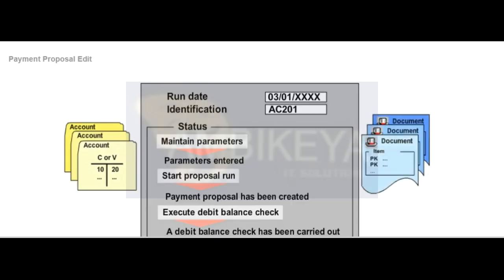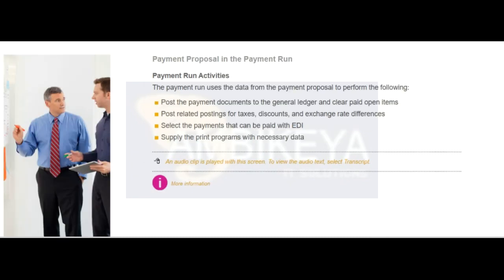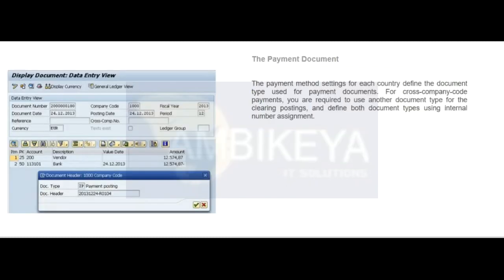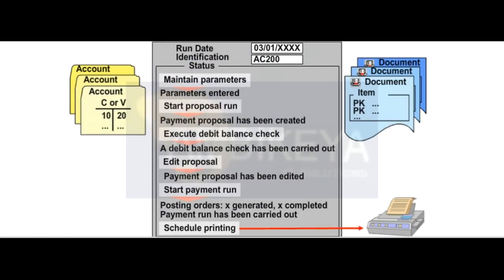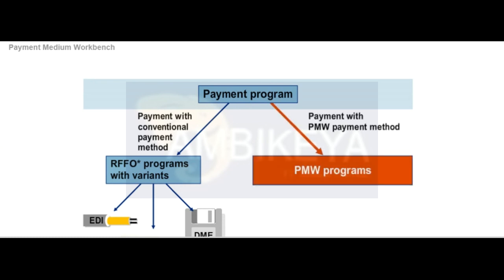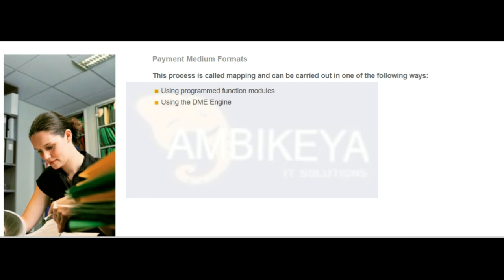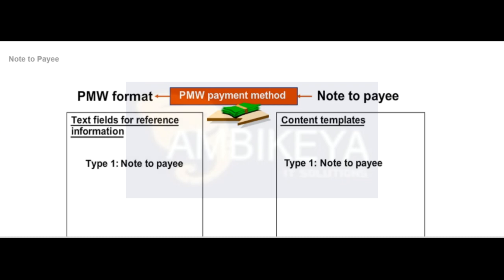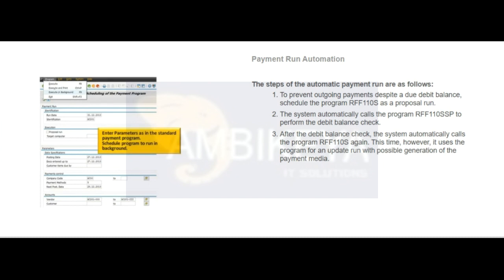Automatic Payments 3 || SAP Financial Accounting Customizing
SAP ERP Finance Questions

1. Explain what is Bex?
2. Mention what is the importance of ODS in BIW?
3. Mention is the difference between Domain and Data Element?
4. Mention what are SET parameters and GET parameters?
5. Mention what is ALE, IDOC, EDI, RFC and explain briefly?